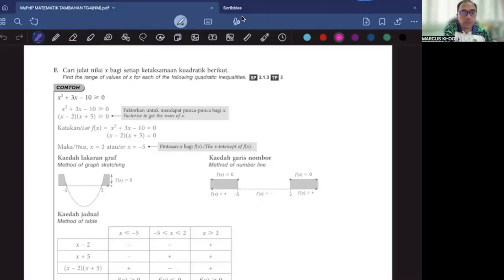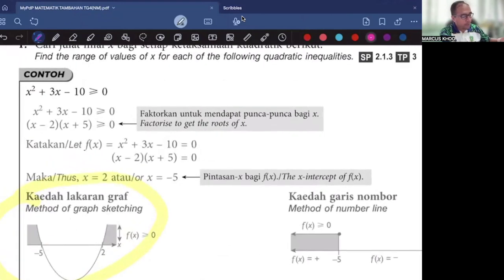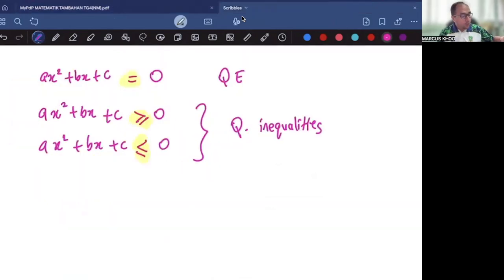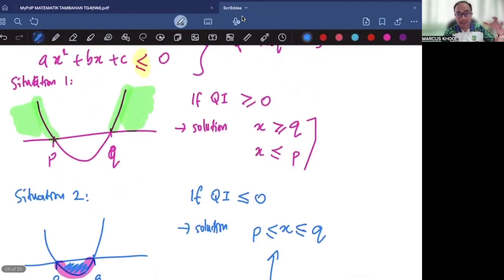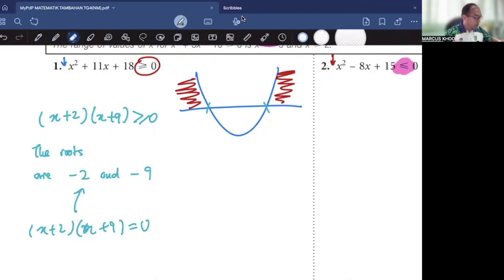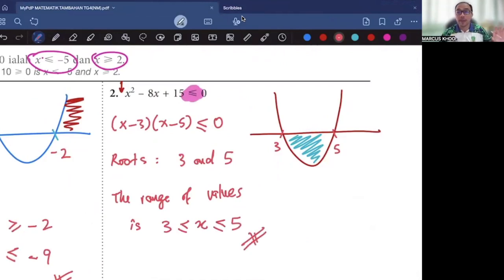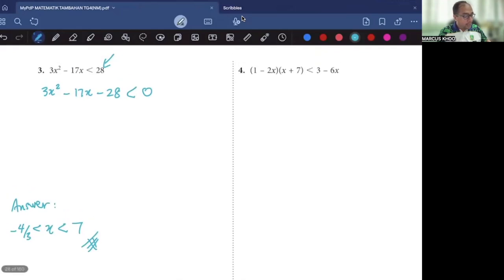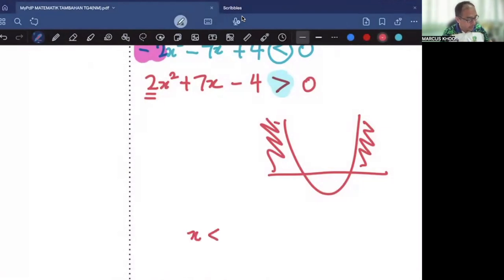OCS 2025: Add Maths Form 4 2.1 Quadratic Equations - Quadratic Inequalities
Discussion of exercises in Modul Aktiviti MyPDP Tingkatan 4 KSSM (Sasbadi), pages 22 - 23